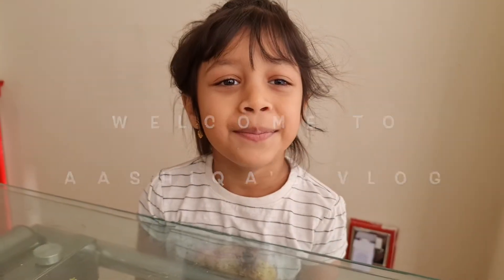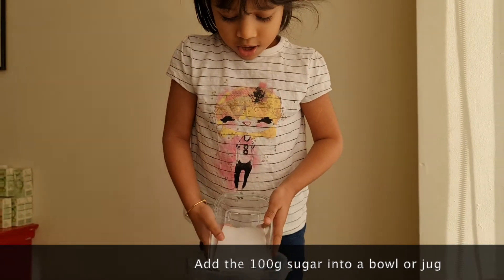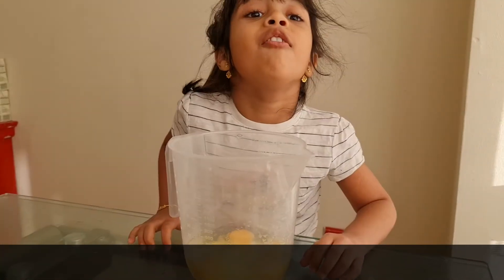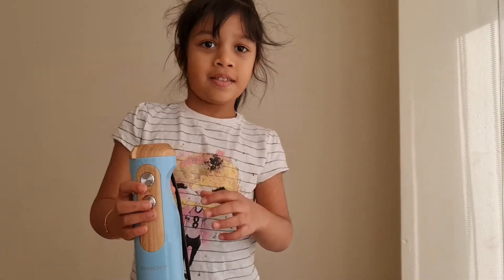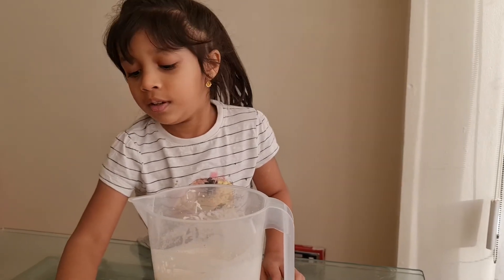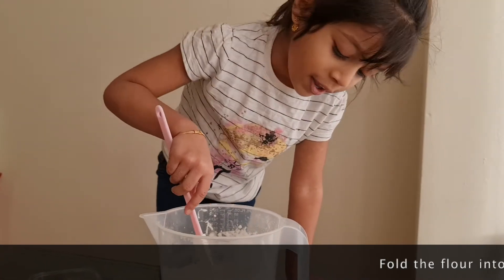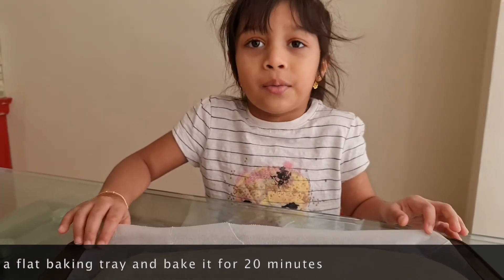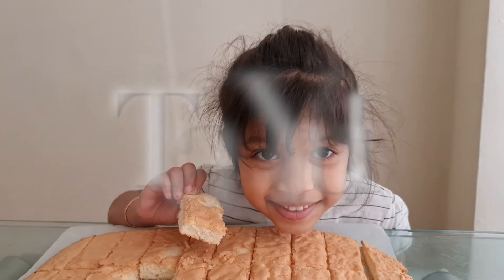Sponge Fingers - Fun time with Aashiqa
Ingredients
100g Sugar
4 Eggs
1tbs Vanilla
100g Flour